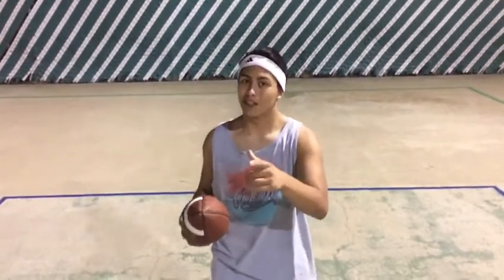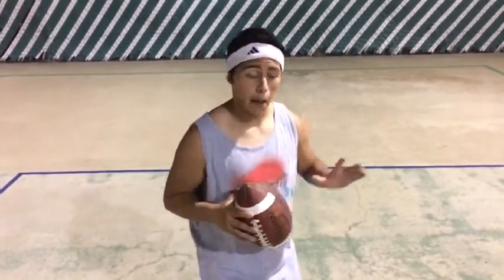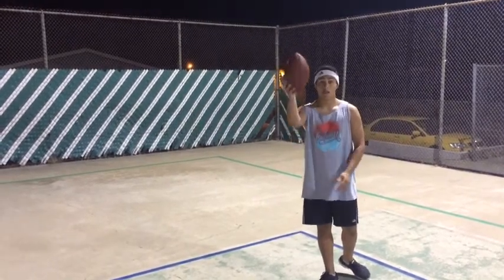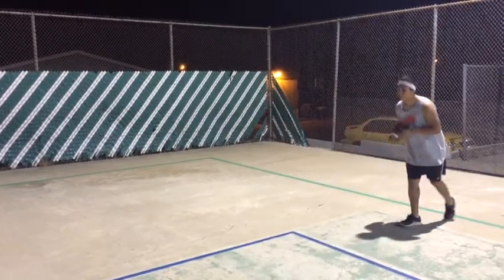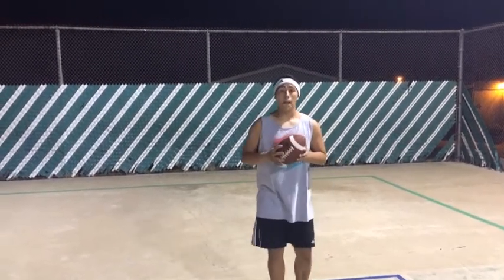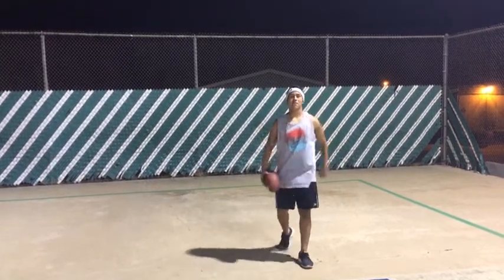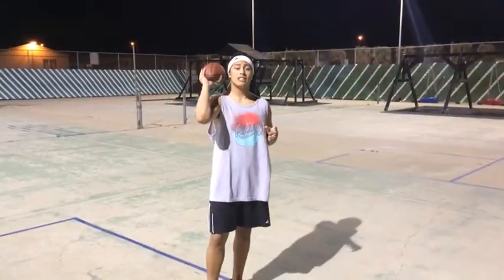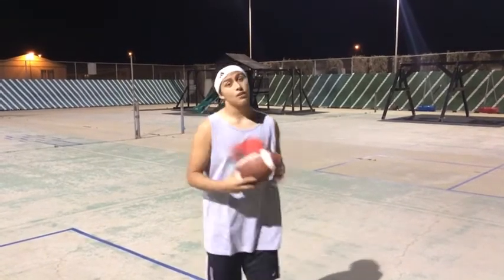How to play football: 3d Quarter